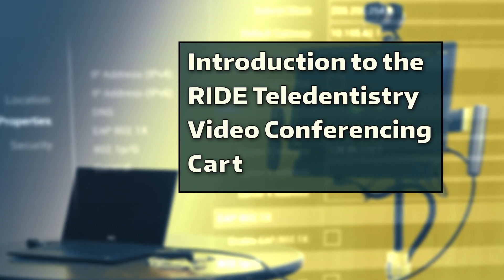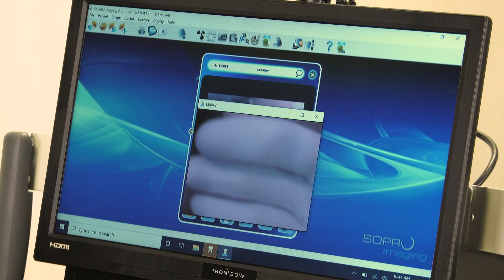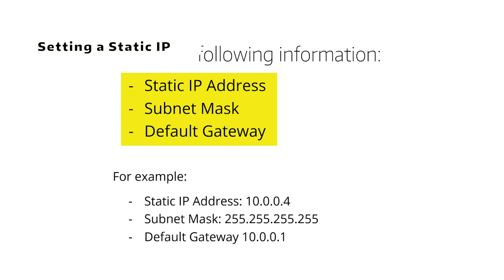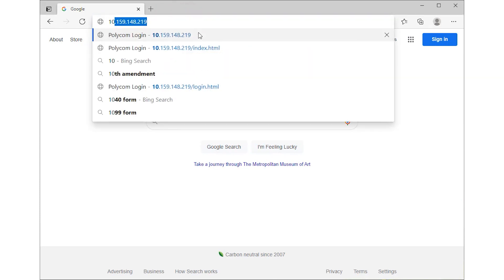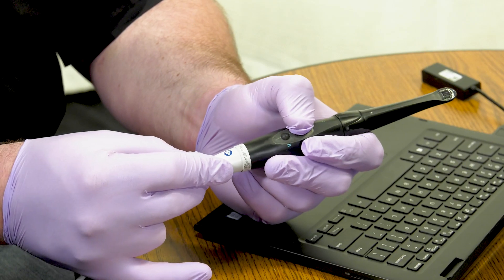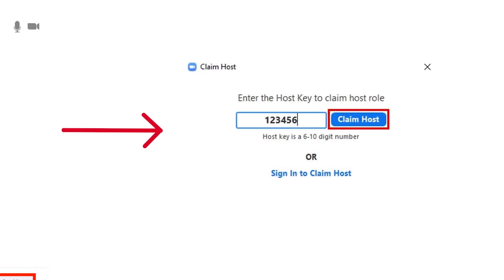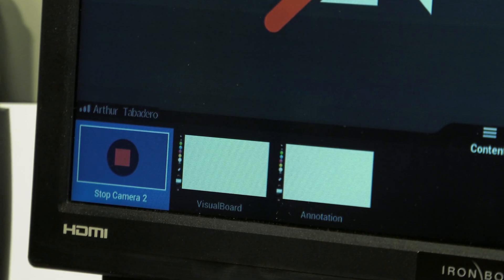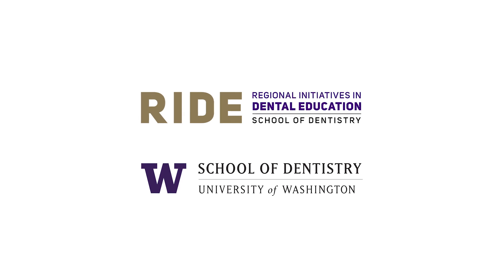UWSOD Teledentistry Cart Training Video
This training video walks users through the step-by-step process of setting up the teledentistry cart, including configuring settings and user credentials, setting up the laptop and intraoral camera, and using Zoom to connect and share content.

00:00 Introduction
02:46 Initial Setup of the Teledentistry Cart
03:15 Configuring Admin and User Credentials
04:43 Setting a Static IP
06:31 Address Book and Contacts Setup
08:30 Initial Setup of the Laptop
09:04 Initial Setup of the Intraoral Camera
10:20 Operating the Teledentistry Cart for a Zoom Call
14:24 Displaying Laptop Content
15:56 Joining Zoom Calls on a Personal Device
16:48 Troubleshooting